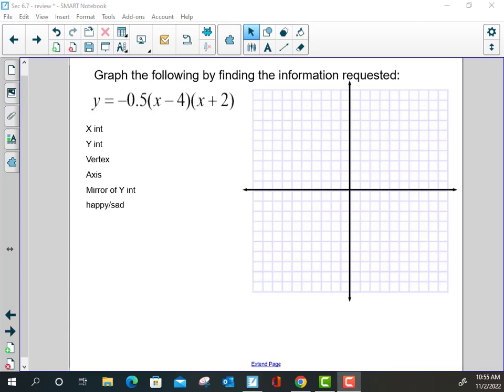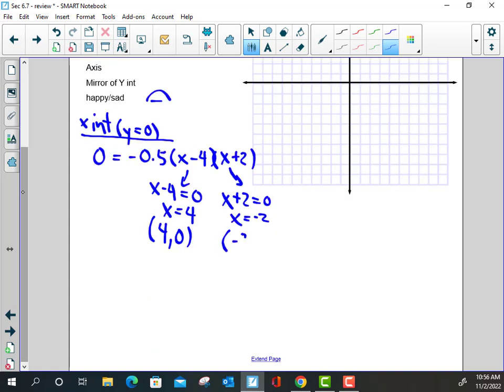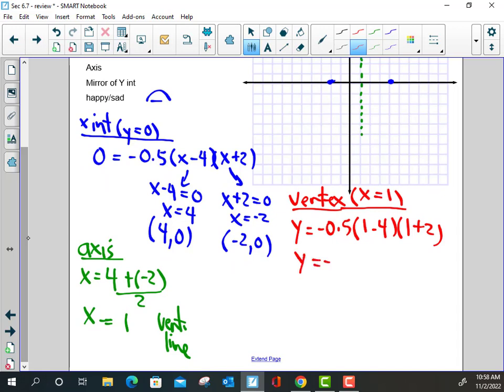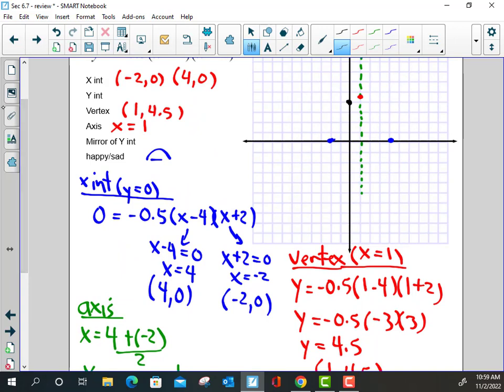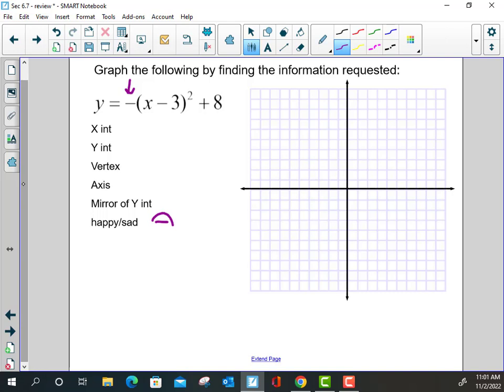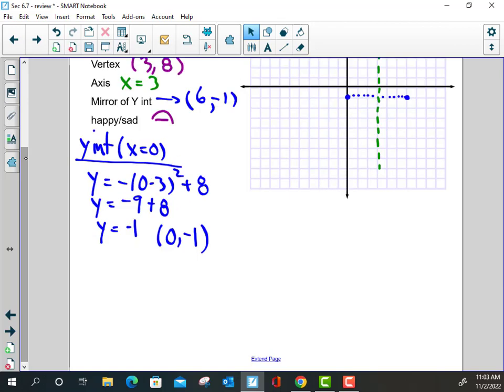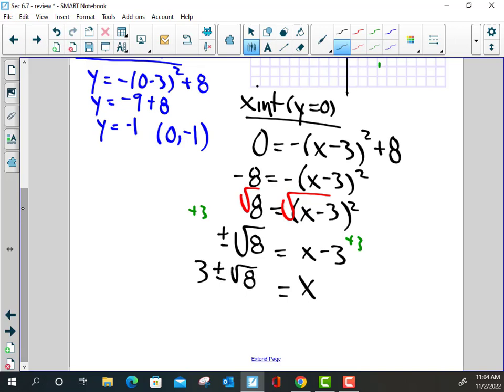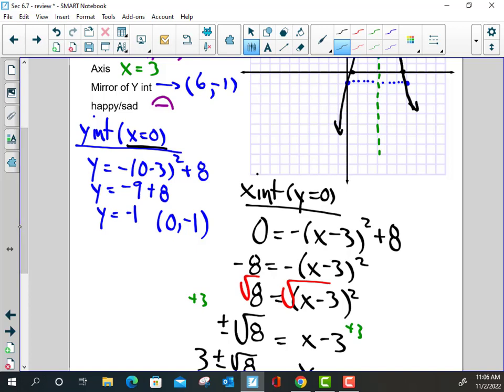graphing quadratics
Graphing quadratics using the x int, y int, axis of sym, vertex, and mirror of y int.